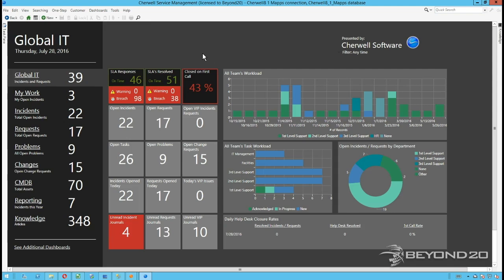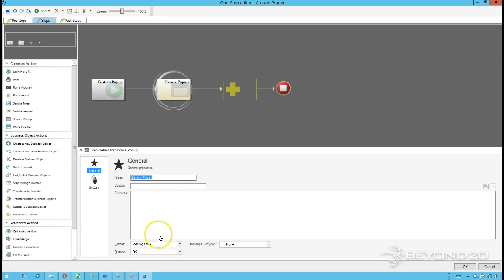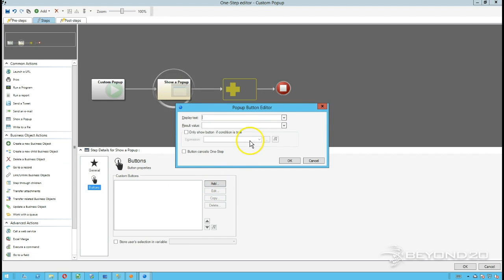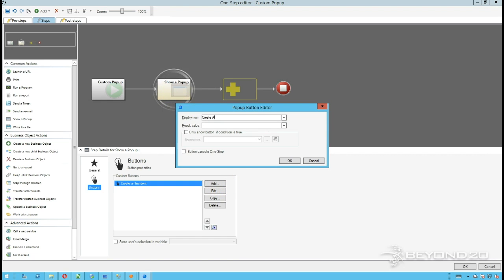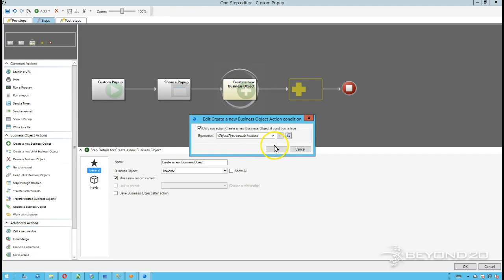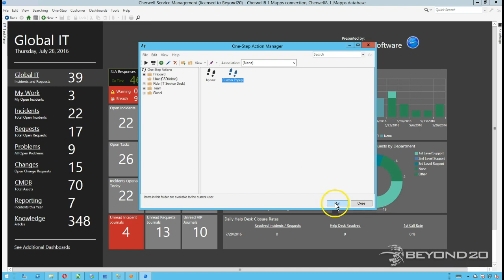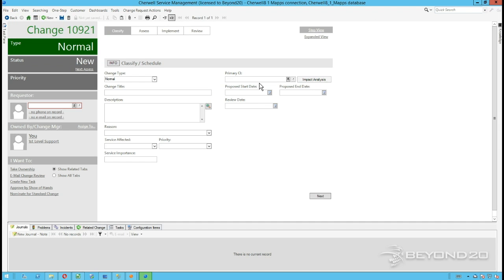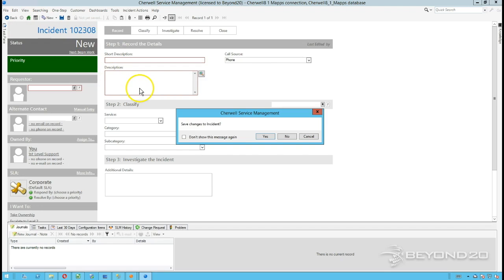Using Command Button Pop-ups for Input in Cherwell